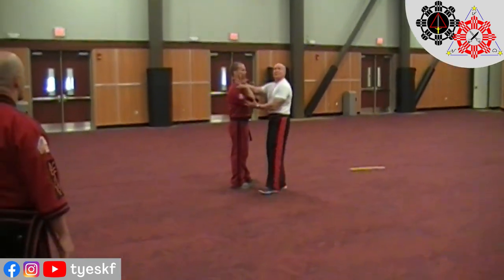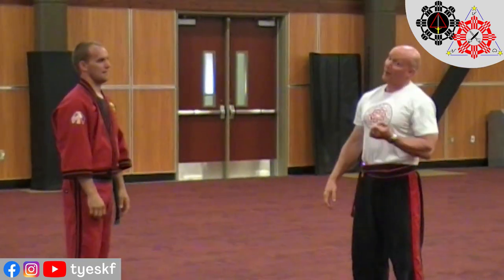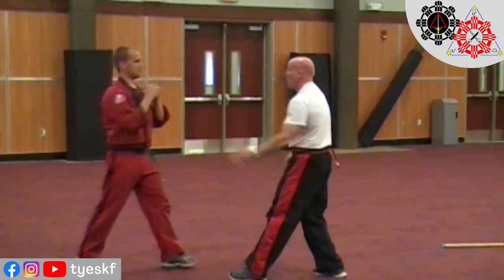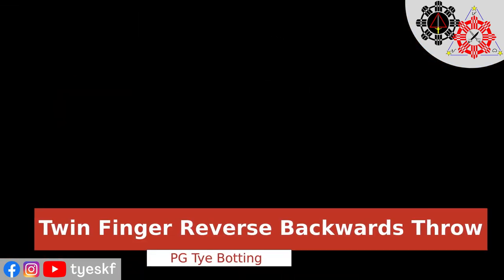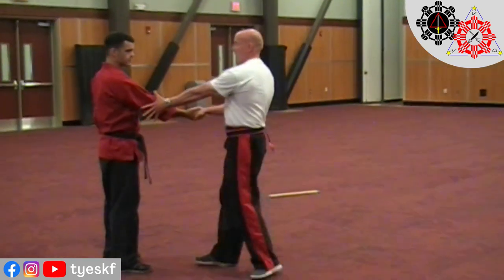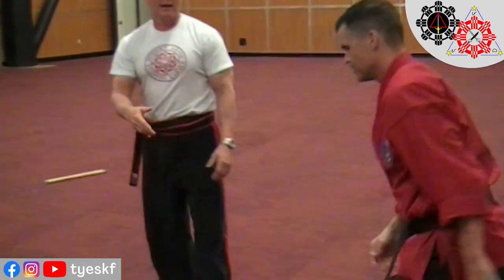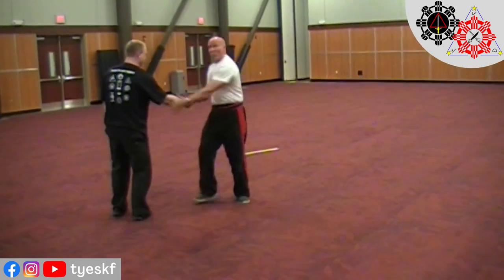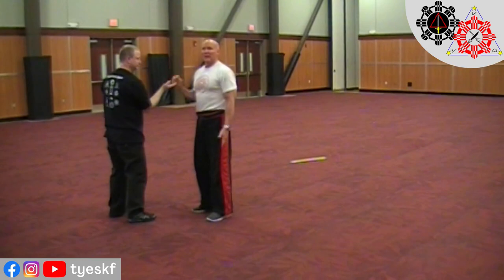Modern Arnis Seminar Snippets: Variations For Backwards Throw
Some modern arnis seminar teaching snippets about some variations for backwards throw.  First, a twin knife hand lock off of a backwards throw or outside wrist lock.  Second, a twin finger lock throw similar to a backwards throw but done with the wrist bending the opposite way and using the twin fingers as a sort of spear or target to aim the thrwo.  This is just some of the dumog material I shared at the 2014 Summer Stick Slam run by my friend GM Bruce Chiu of Arnis International - fun camp with great energy and information and a love for Professor Remy A. Presas's art of Modern Arnis.

(Note: This was in Albany, GA not Athens...)